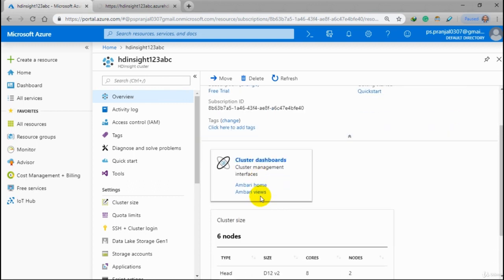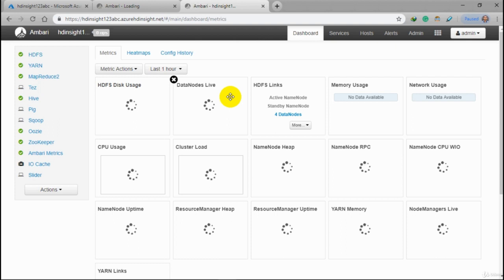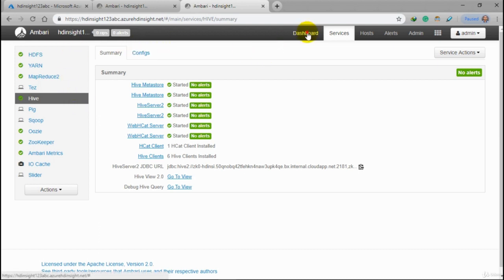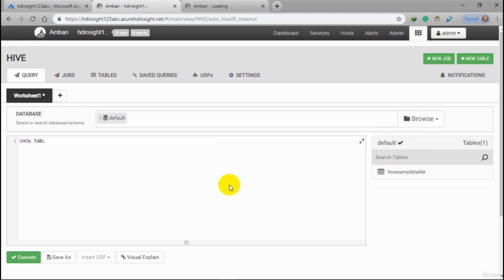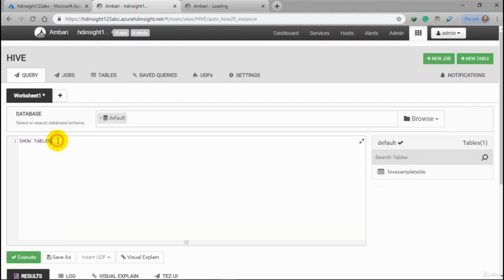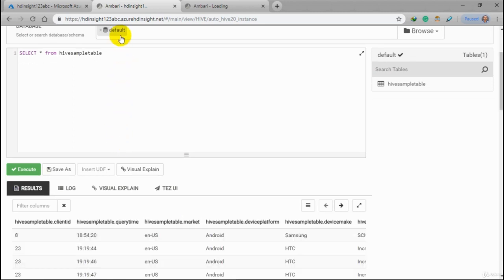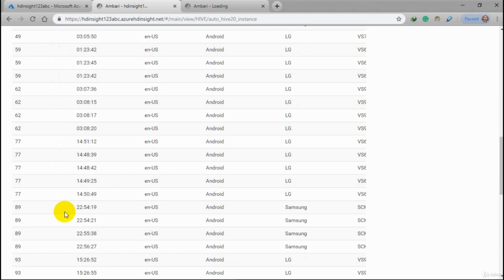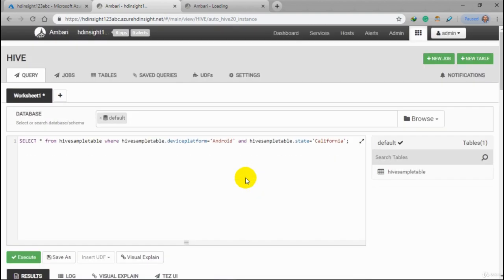3 HDInsight 2